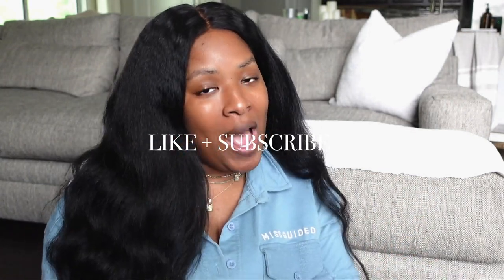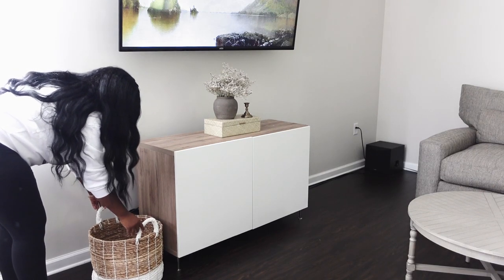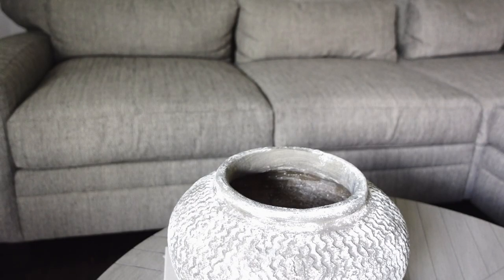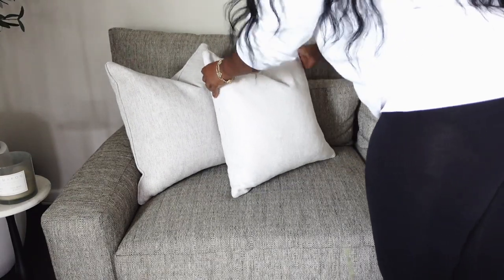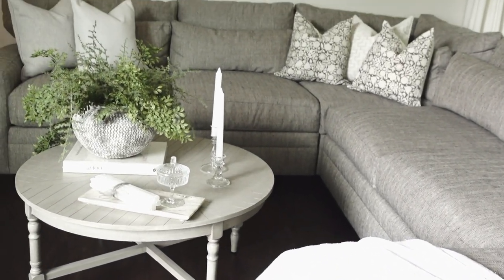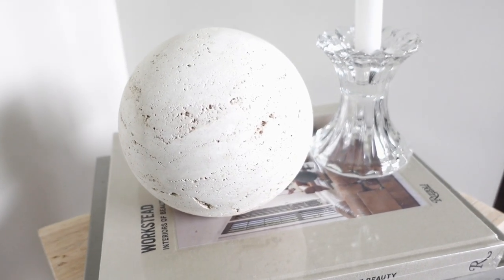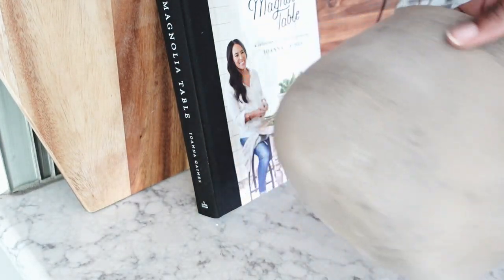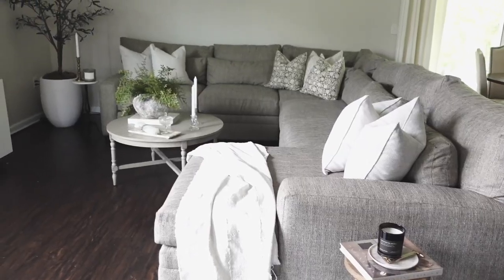DECORATE WITH ME PT 2 | HOME DECOR UPDATES| LIVING ROOM & KITCHEN | AMAZON & HOMEGOODS FINDS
Hey guys, hope you are ready for another styling video. I needed a refresh so wanted to change up a few things in the house. There are plenty Homegoods, Amazon, etc finds so enjoy.

Mixed Vintage Taper Candle set
White Planter
Olive Tree (similar)
Gold Wick Trimmer
Magnolia Table Book
Arranging Things Book
Workstead Book
Portraits of Home Book